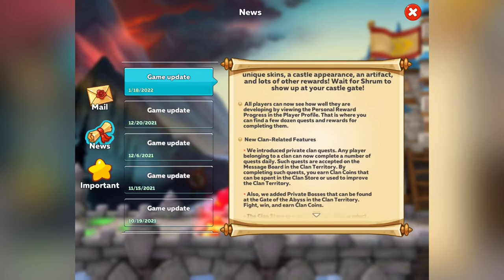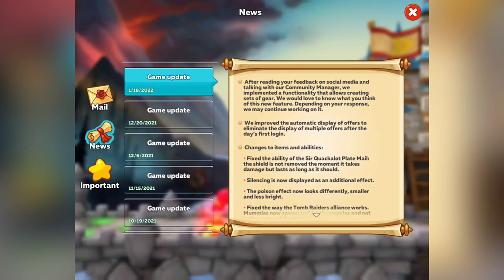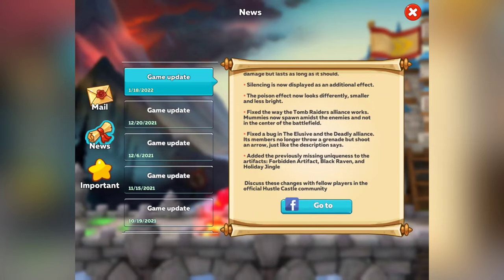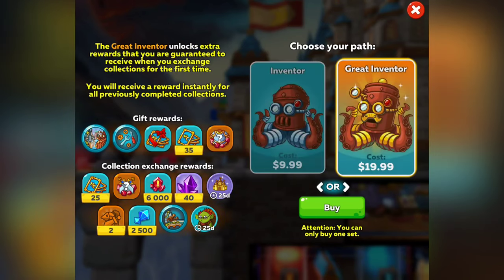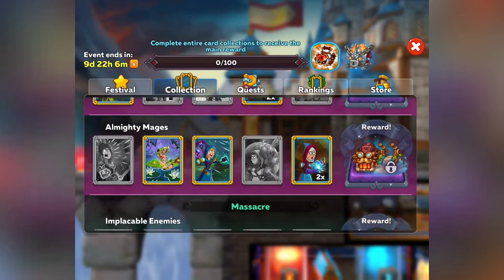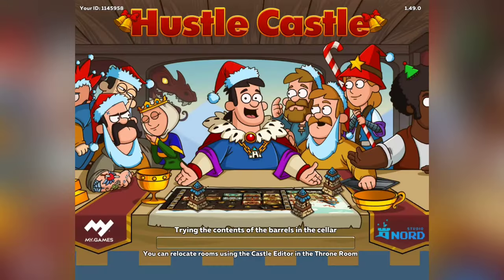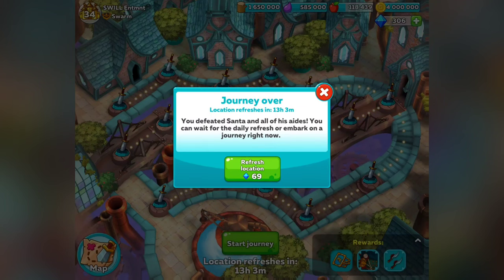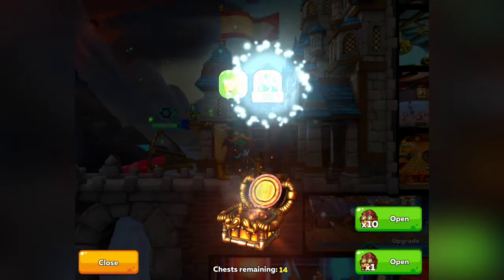STEAM HUSTLE EVENT | Hustle Castle | Is Live